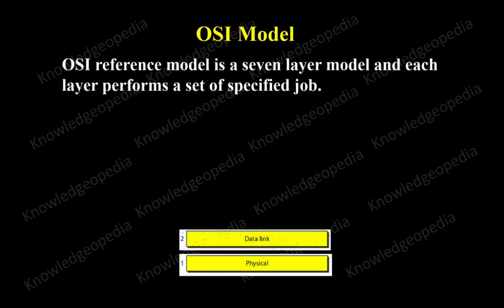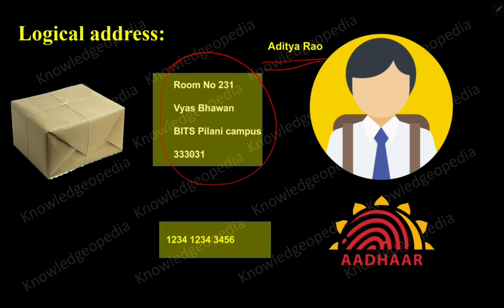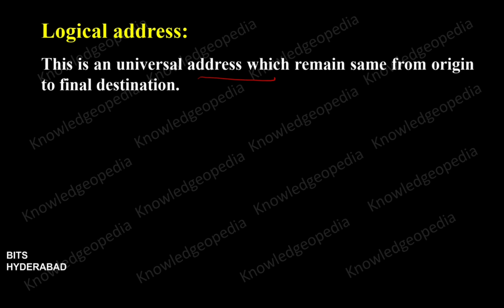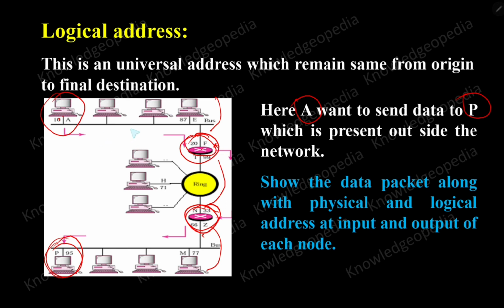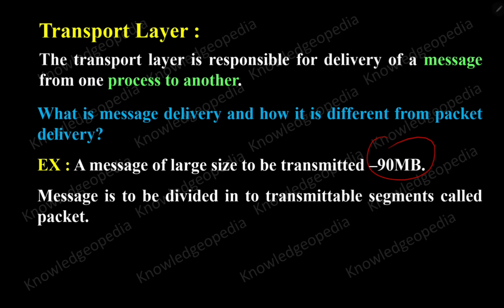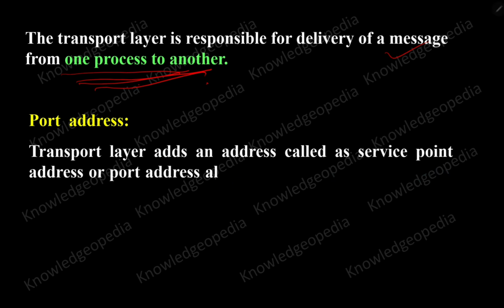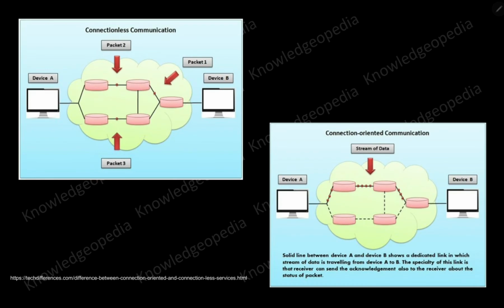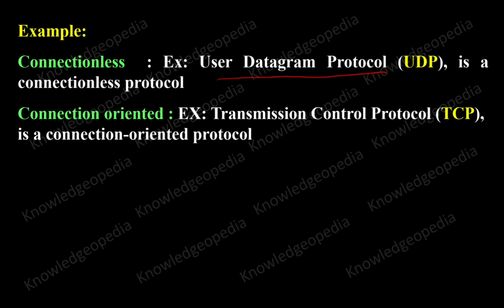08_Network Layer and Transport Layer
This lecture gives the basic function of Network layer and Transport layer in brief

The link for the tentative course coverage is given below. As each lecture will be mostly limited to 15-20 min, the number of videos will be more than indicated. The link for videos will be available as and when they will be uploaded.